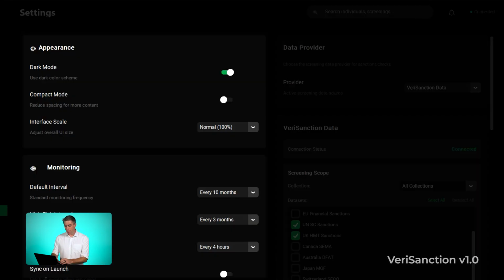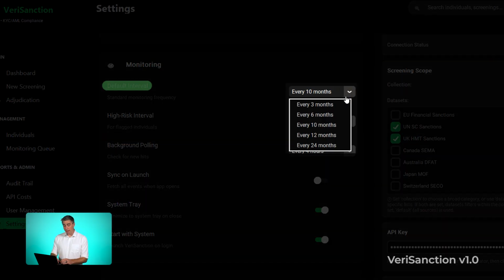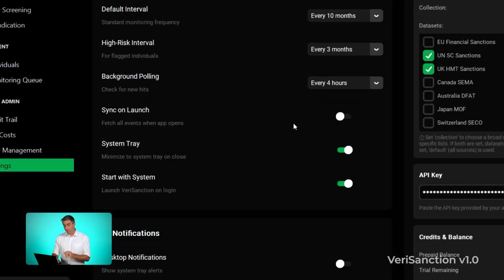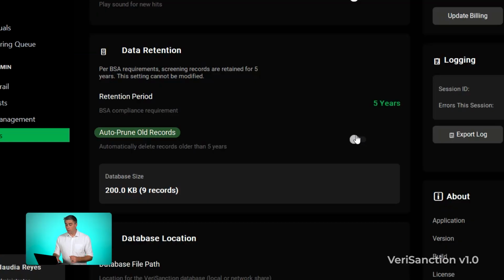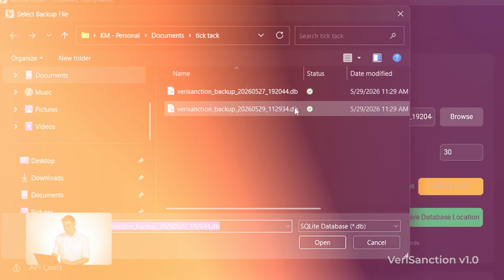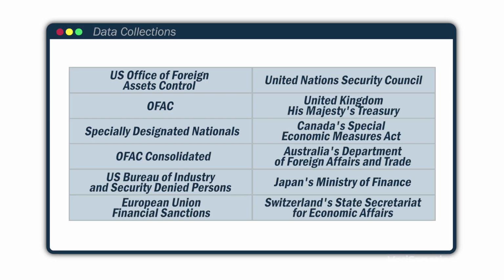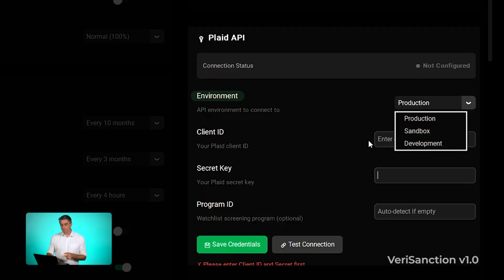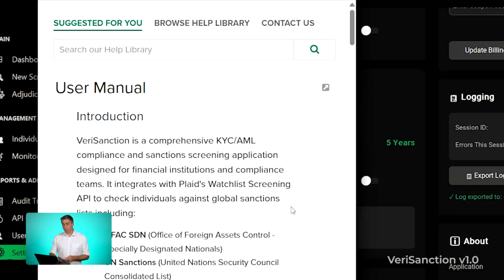AML Compliance Software Configuration: Monitoring Intervals & Data Provider Setup | Module 7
This module details the operational settings of VeriSanction, demonstrating how to handle network database pathing, cryptographic API key recovery, and secure system logging.

Discover a secure, desktop-first sanctions checking tool engineered for absolute data protection with zero restrictive contract minimums.

BUILT FOR TOUGH COMPLIANCE REGIMES:
From its hardcoded 5-year data retention floor matching Bank Secrecy Act (BSA) mandates to its 30-second network file lock-timeouts, VeriSanction provides the enterprise infrastructure your business needs to survive rigorous regulatory audits.